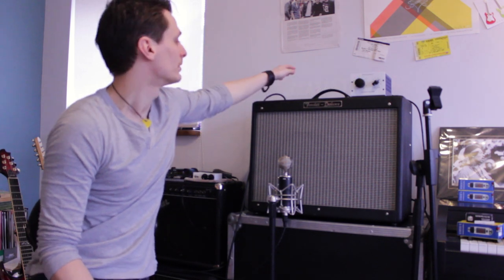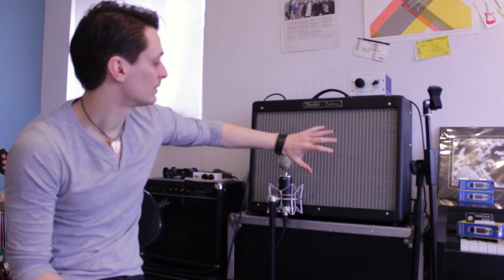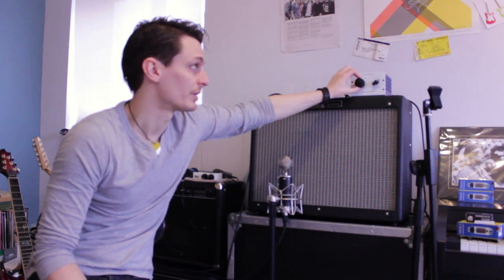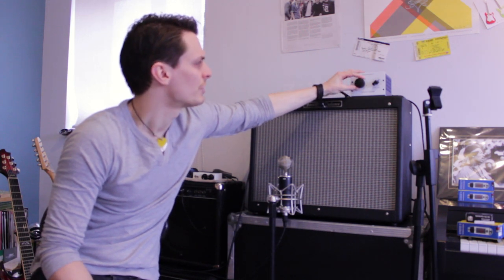Jet City Amplification Jettenuator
This is my Demo of the Jet City Amplification Jettenuator.

I'm playing through my Fender Hot Rod Deluxe on the Clean Channel with the volume on somewhere between 10 and 12 depending on which part of the video your watching. This amp is EXTREMELY loud (40 Watt Valve amp) and if I was playing this amp on this volume without and Attenuator I would pretty much go deaf. I also used the Mic Sim and Line out on the back of the unit to record as well as putting my T.Bone Retro Bottle Condenser Mic in front of the cab itself.

The Mic Sim isn't really my kind of sound and sounds a little harsh to me but it is useable. I prefer the line out which you can then add your own cabinet and mic simulation to, which I have done.

MattLee.co.uk